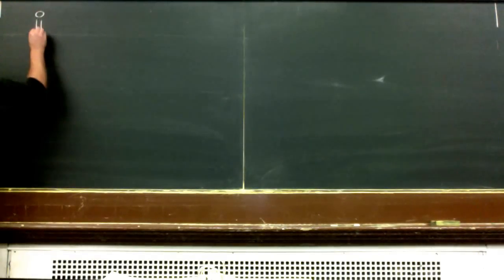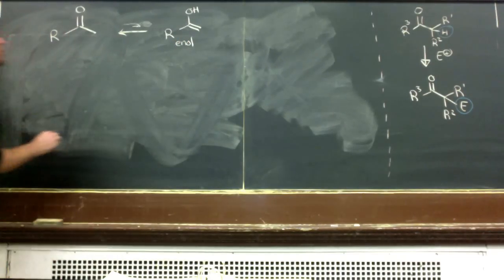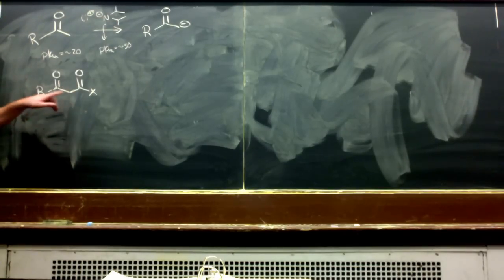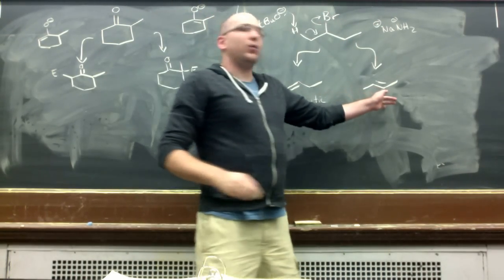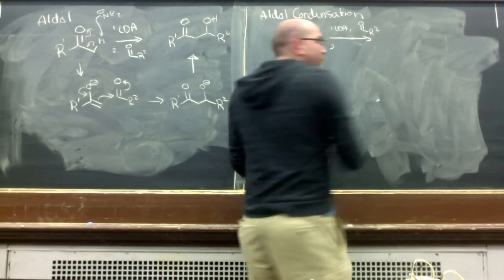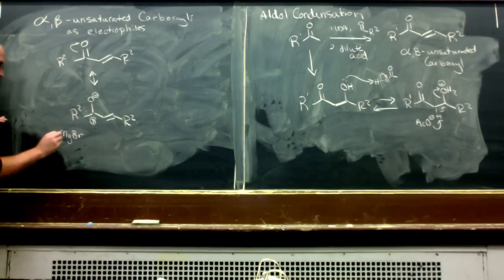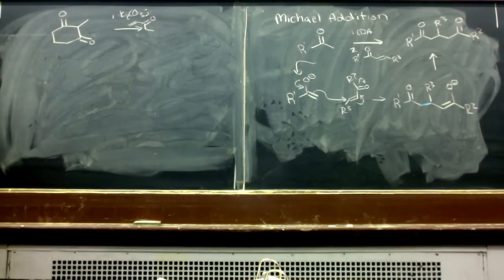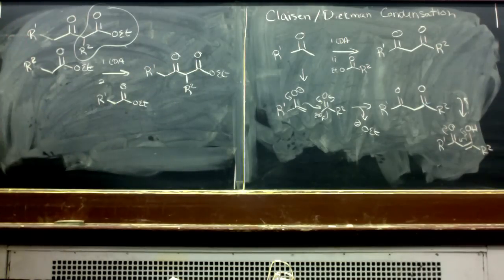Enolates I (9-15-2014)